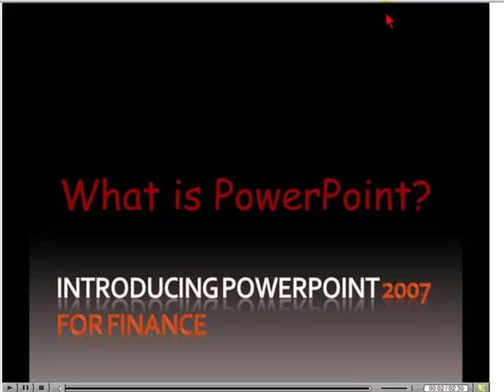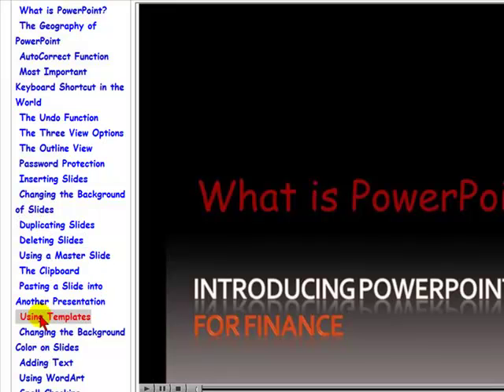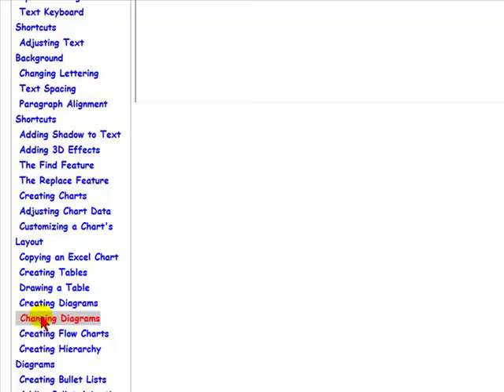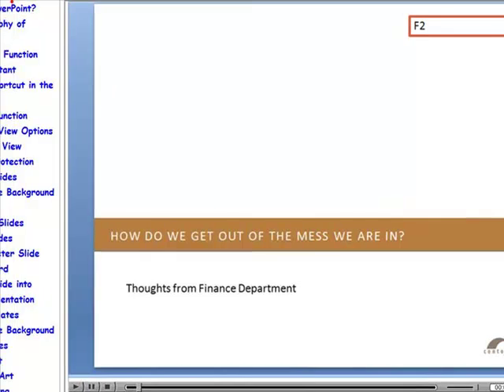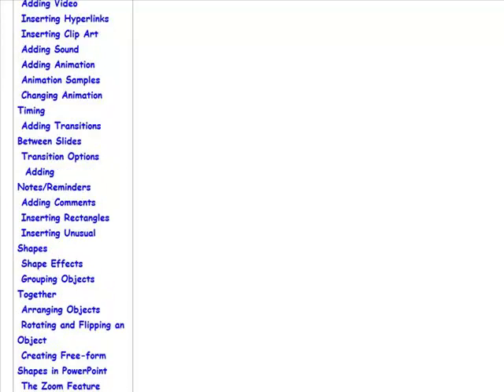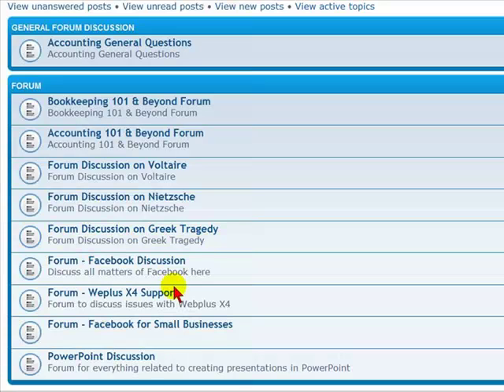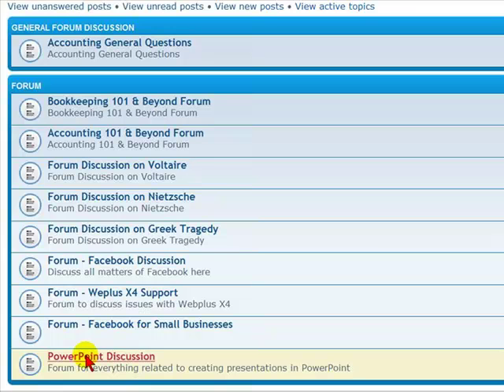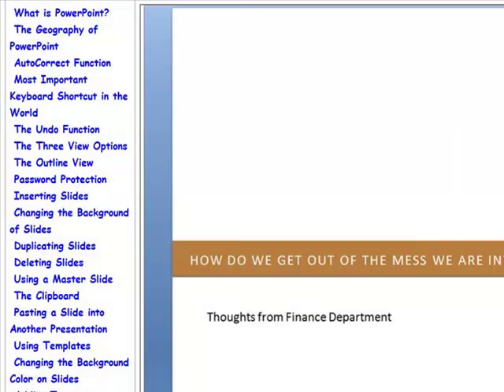How to Use PowerPoint for Those in Finance DVD